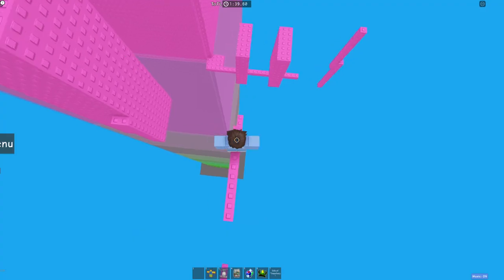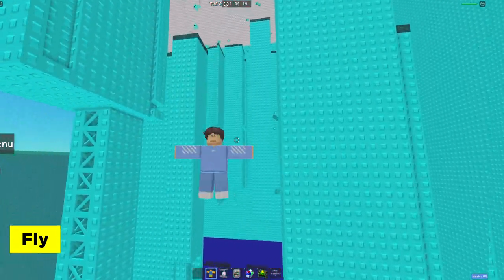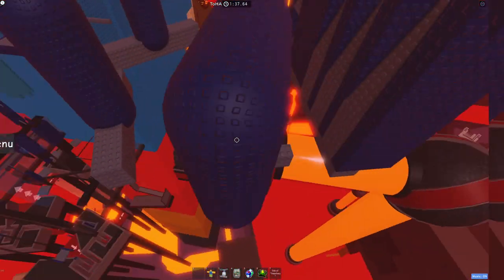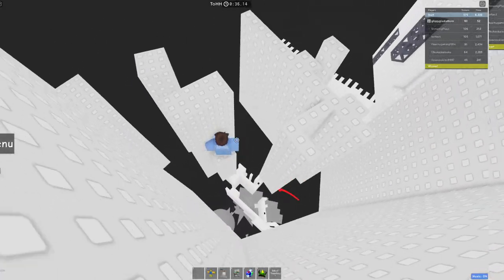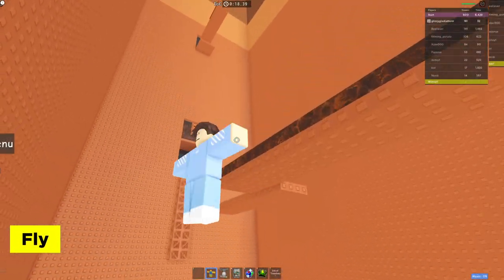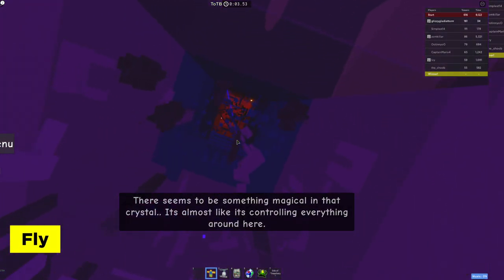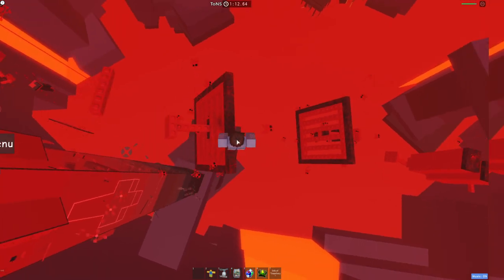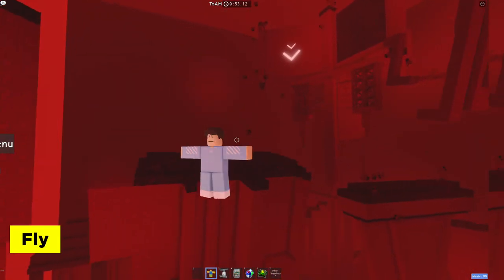JToH- What Order to do Every SC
forgot to say this in the video, i didnt show ToFACT becuase i have never played it, but do it after ToHA. remember this is my opinion, also recording broke and something wierd popped out on the side, sry '-'